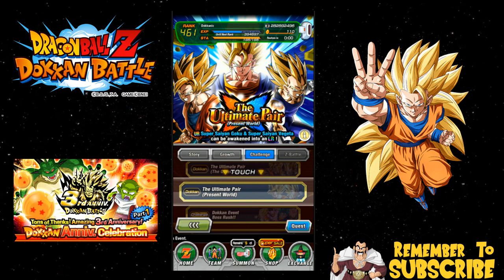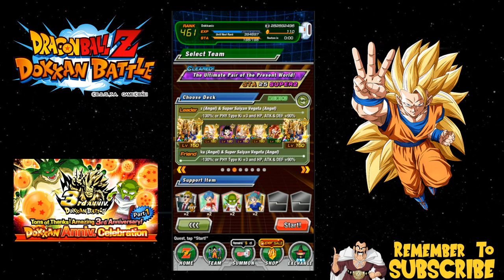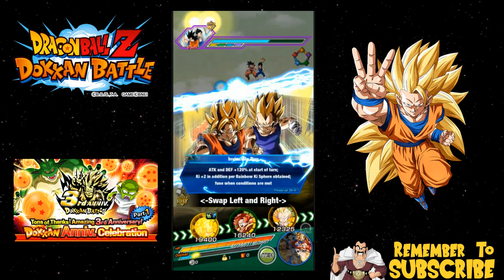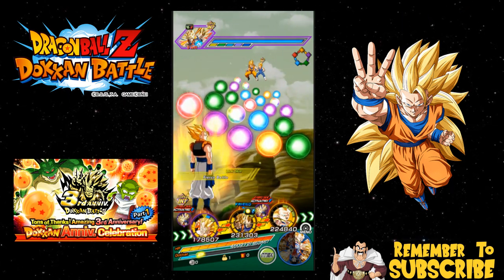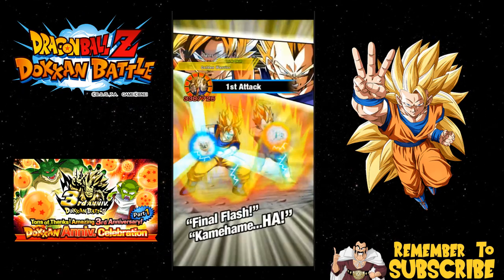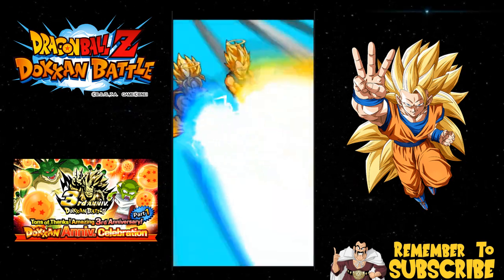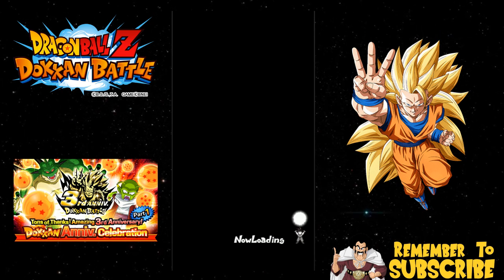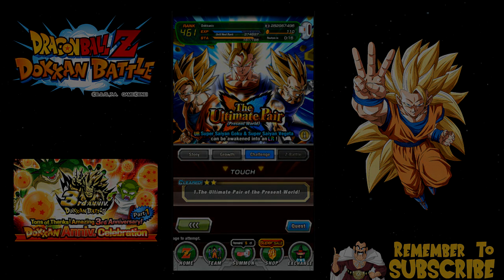LR Gogeta VS LR Vegito! || DBZ Dokkan Battle